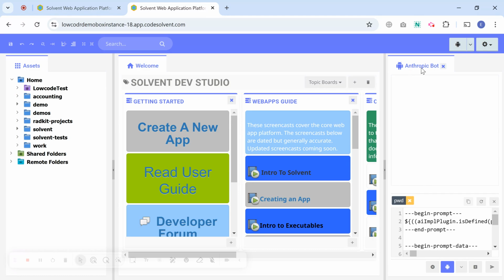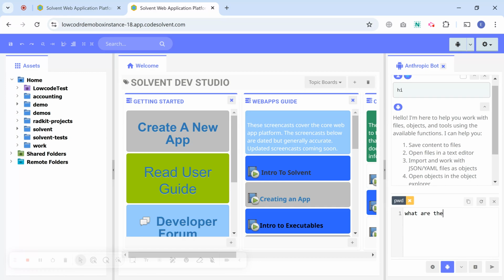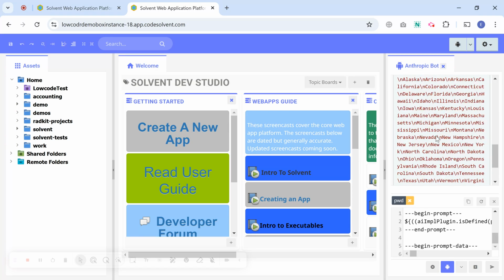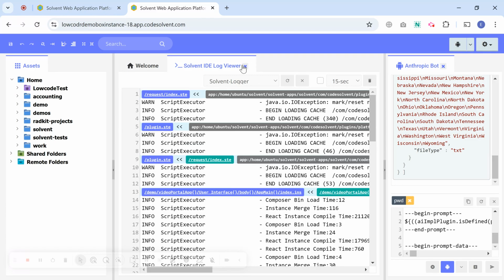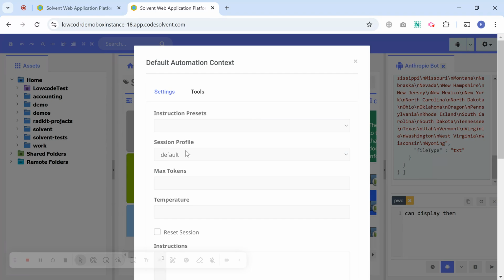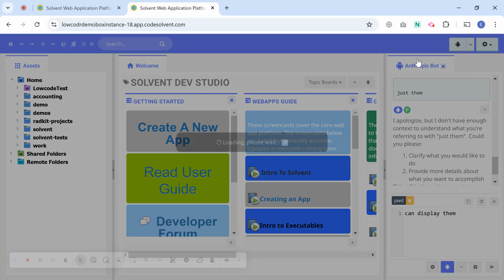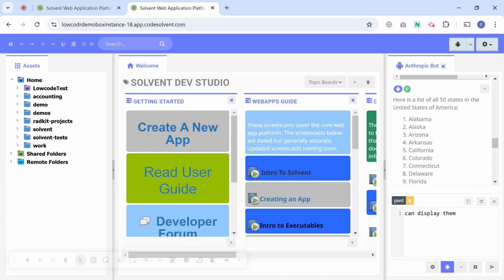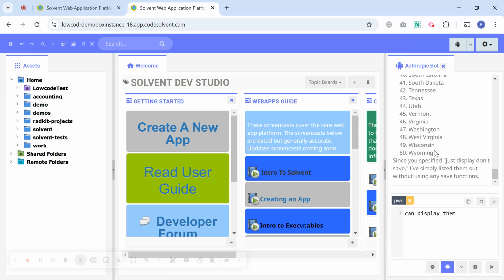Applying Fork/Join And Git-style Cherry picking to AI Conversations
Using Solvent-Botworx capabilities to flexibly manage AI conversations.